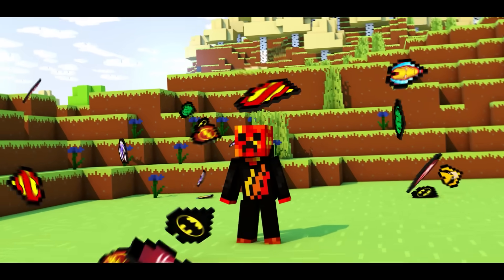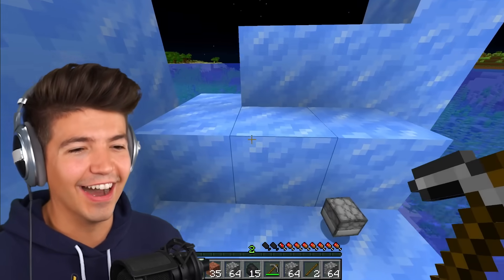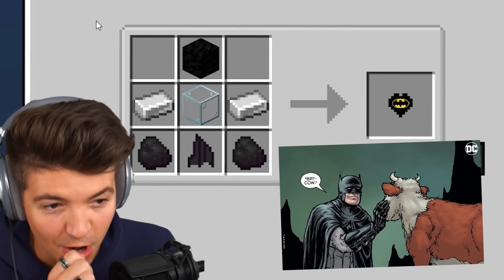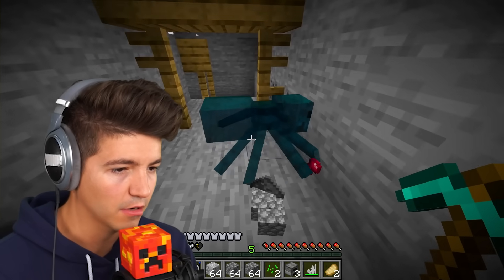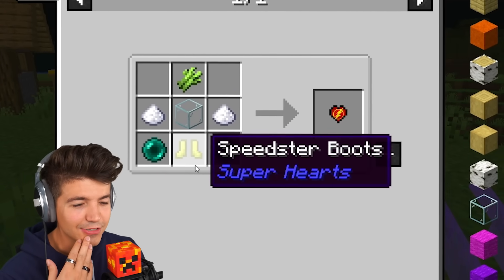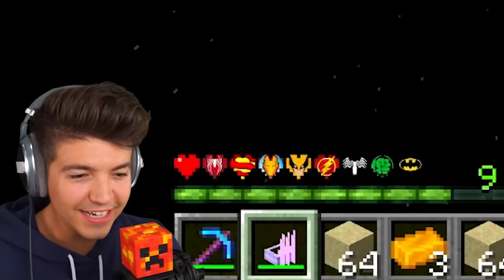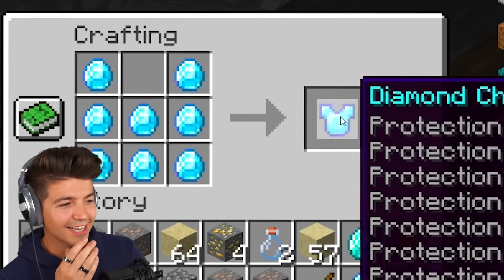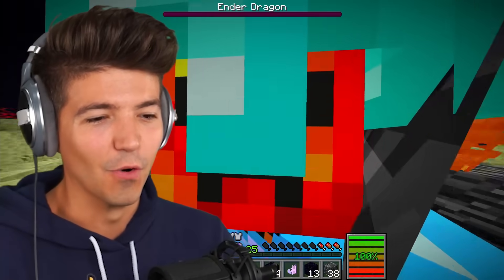Minecraft But There’s Custom SUPERHERO Hearts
Minecraft But There’s Custom SUPERHERO Hearts with PrestonPlayz 👊